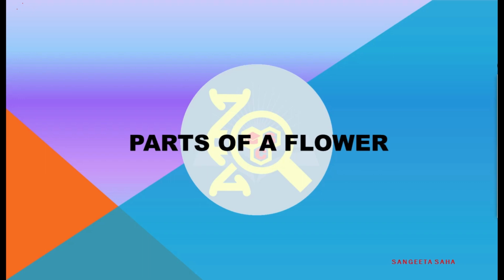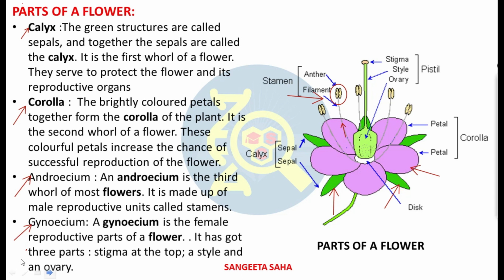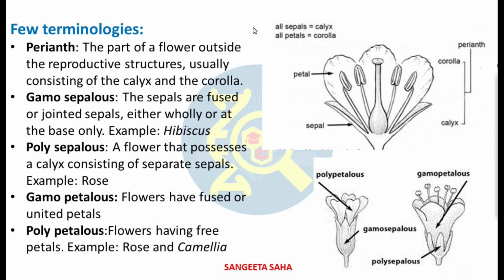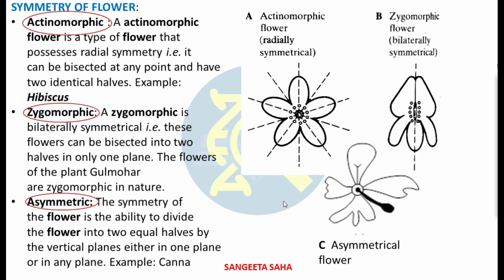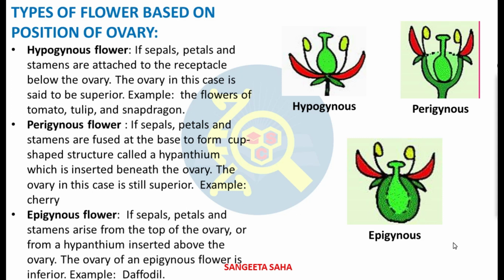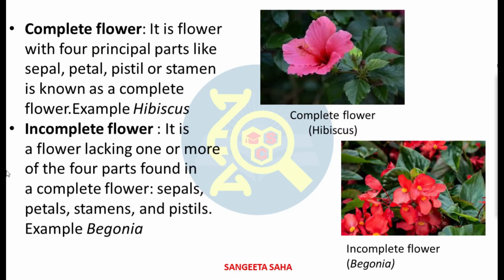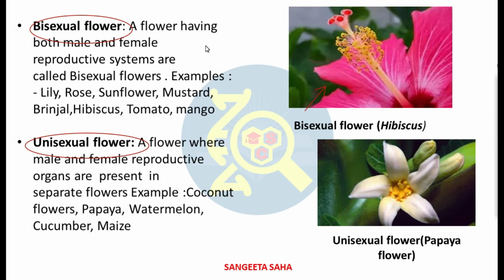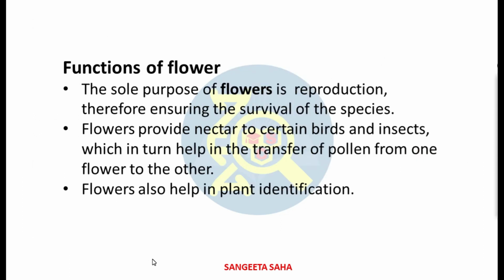Morphology of Flower